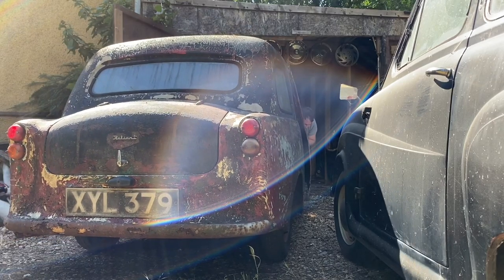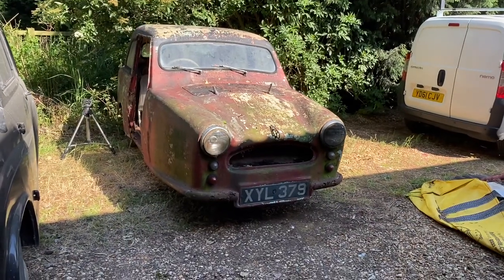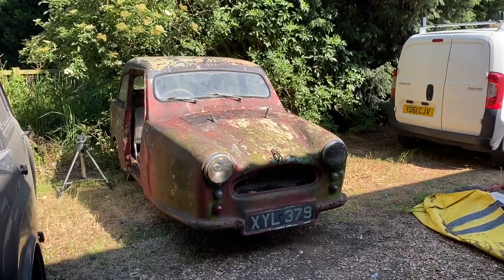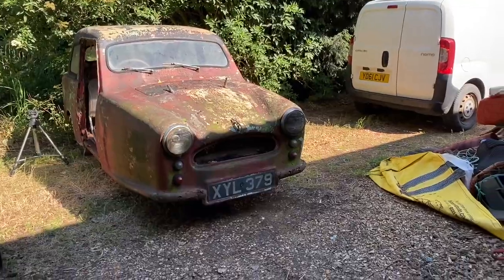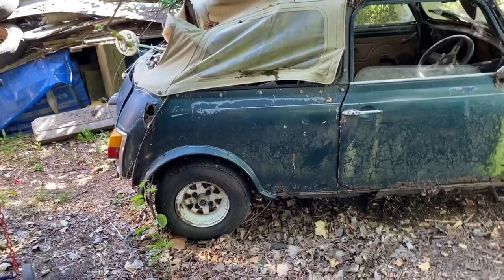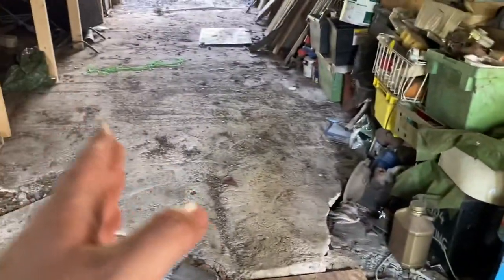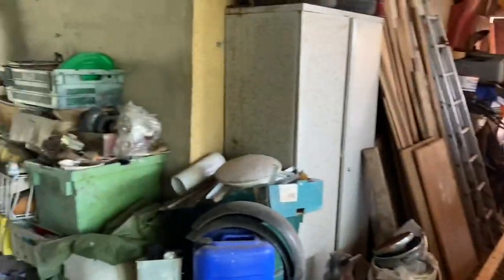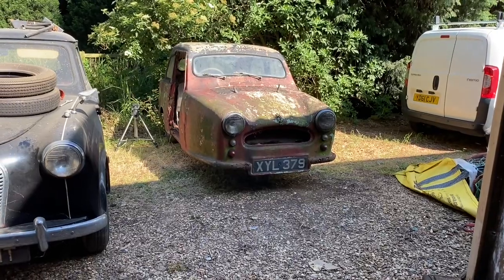1959 Reliant - Failed test drive!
Well that didn’t go to plan! Turns out the clutch on the reliant isn’t great! It might just need adjusting but after a short trip backwards the clutch slipped... the engine got up to operating temperature too quick and blew the rad cap off!

The clutch does still engage but it’s rubbing something. Sounds like the release bearing might have come apart.

So we decided not to try again and we shamefully pushed her the rest of the way.

She’s off to her new home next week where her restoration will hopefully start!